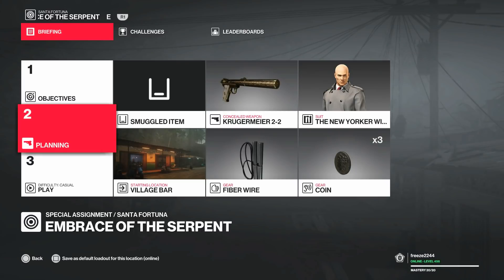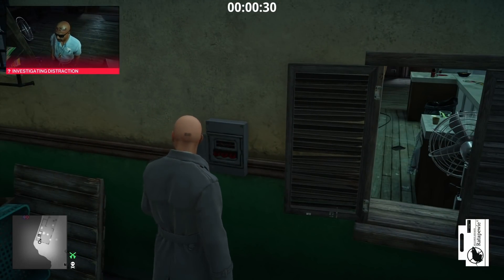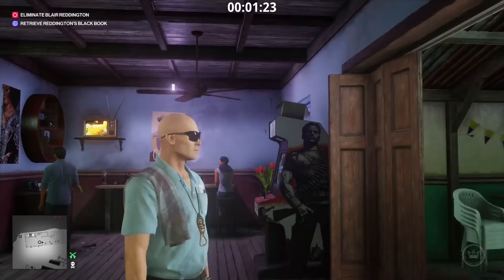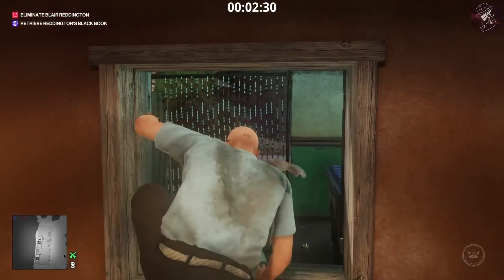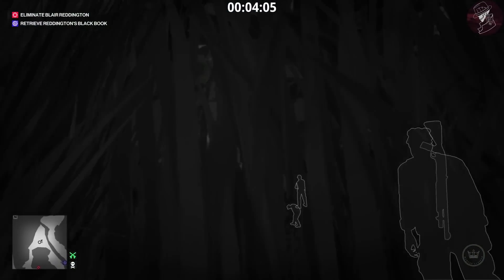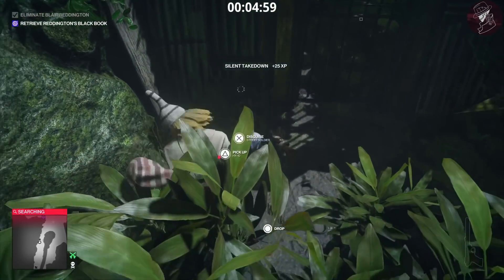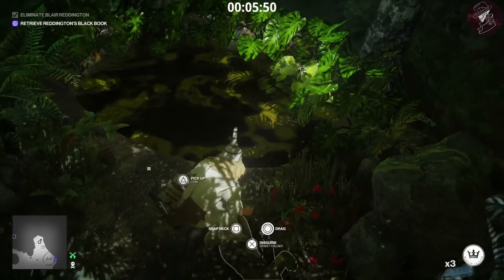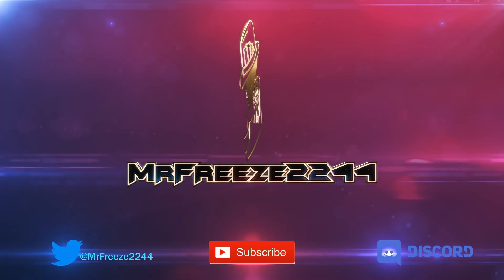HITMAN 2 | Embrace The Serpent | I've Got A Deadly Bunch of Coconuts & Authentic Spa Day | Challenge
In this HITMAN 2 video we'll be covering the I've Got A Deadly Bunch of Coconuts and Authentic Spa Day challenges in the special assignment Embrace The Serpent in Santa Fortuna, Colombia.